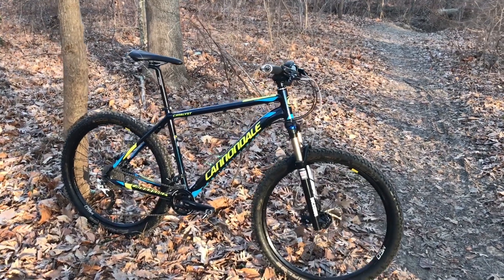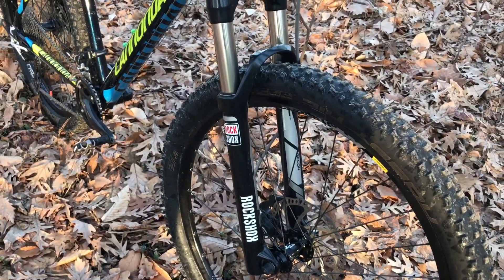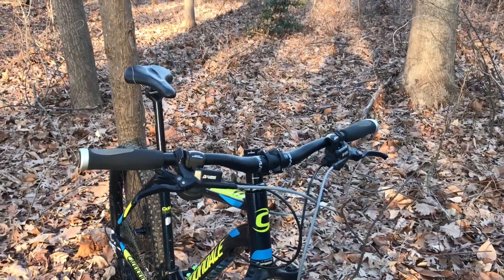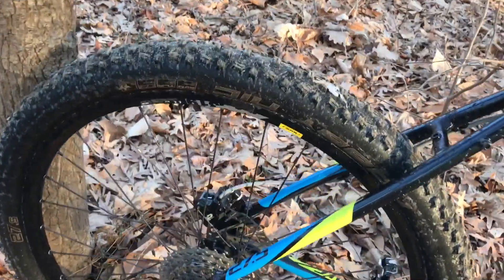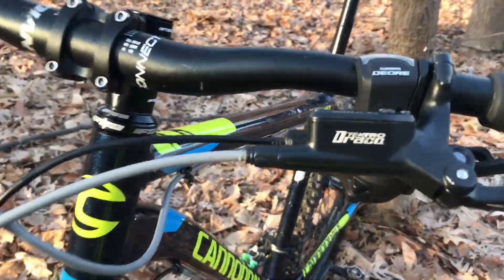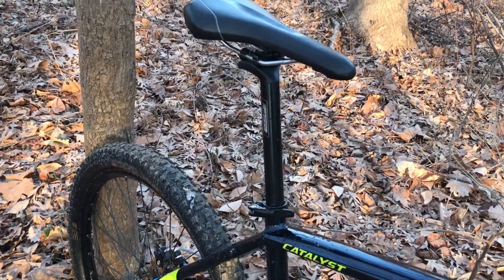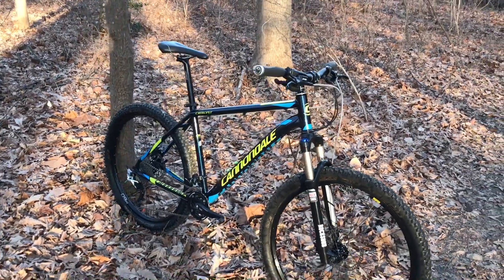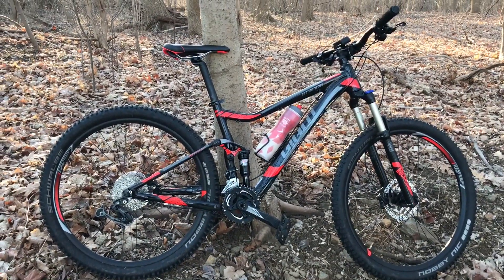2017 Cannondale Catalyst 4 review with upgrades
list and walk around of 2017 Cannondale catalyst 4  with upgrades rocksox fork shimano xt 2x10 tectro brakes and more